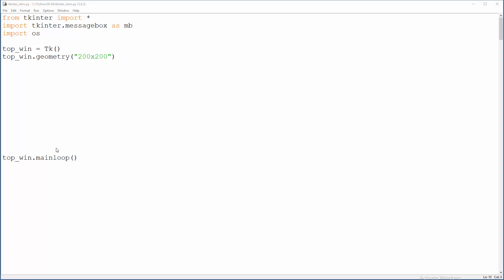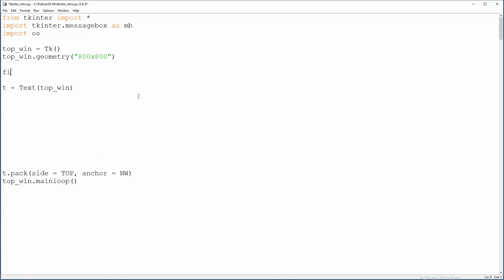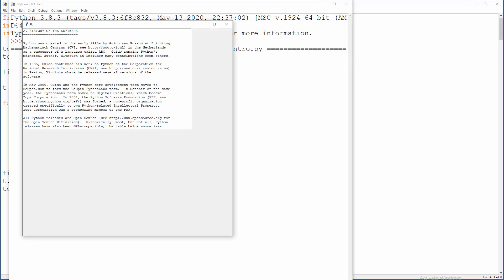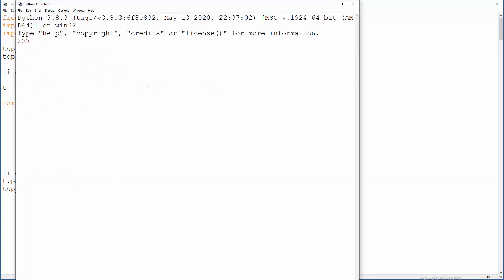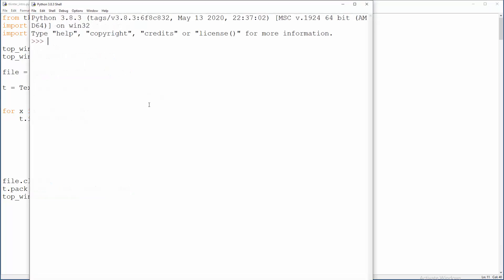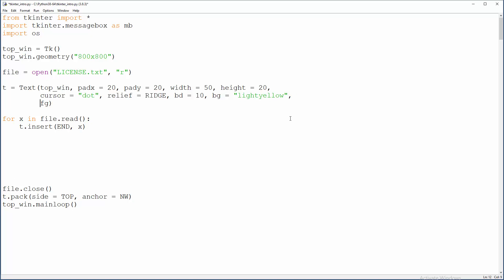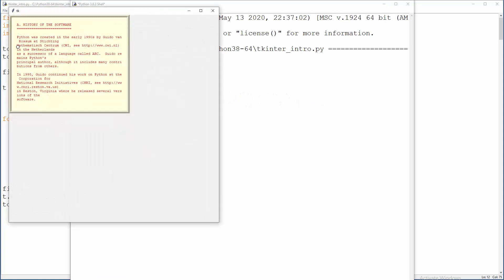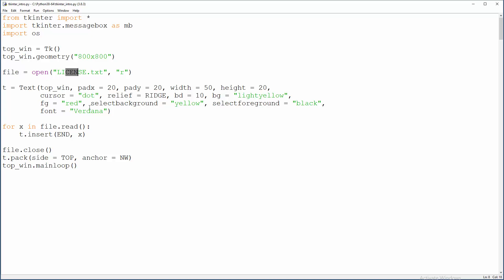Python Tkinter - 17 - Text Widget Explained